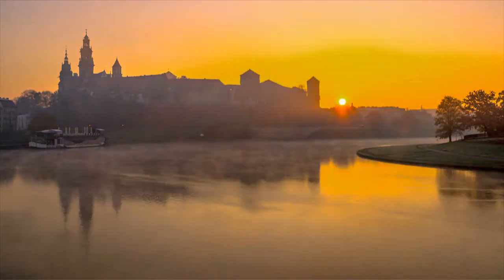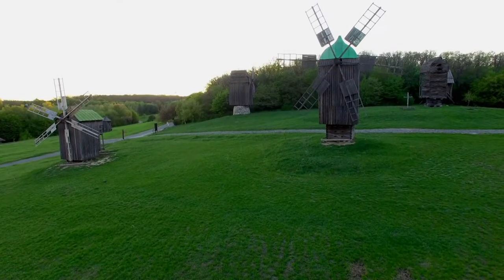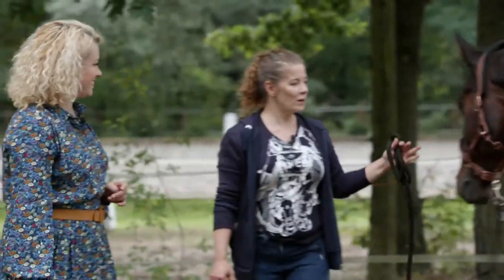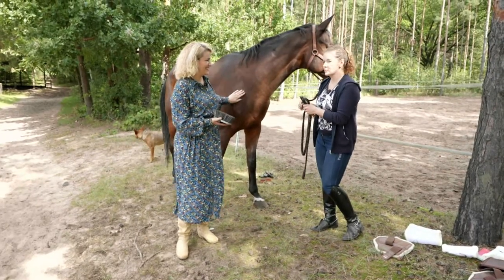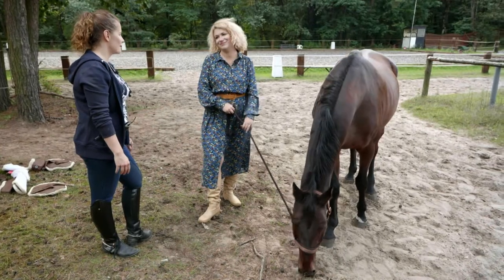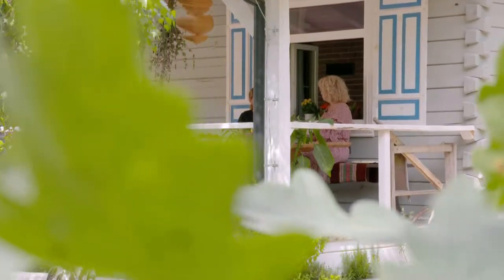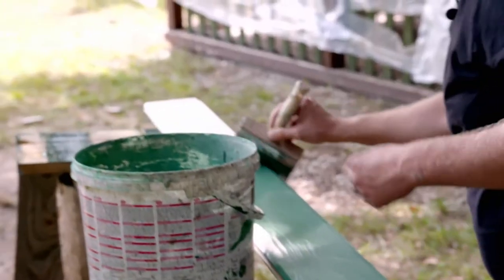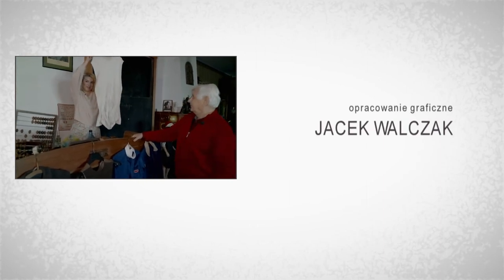Z klimatem i z pasja 38